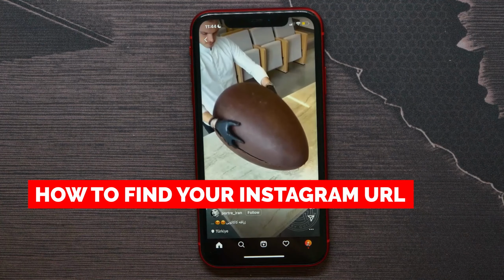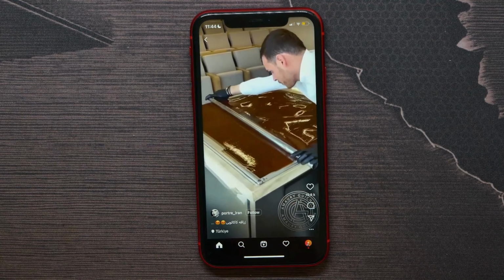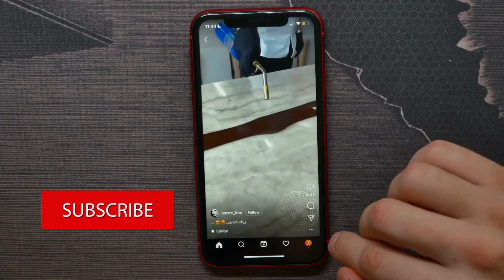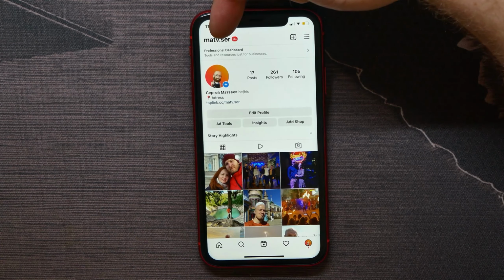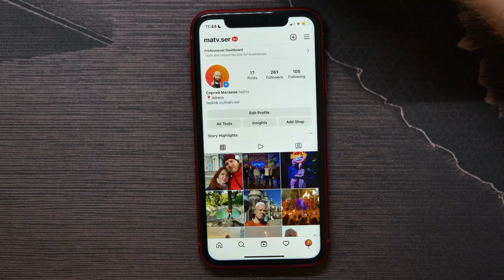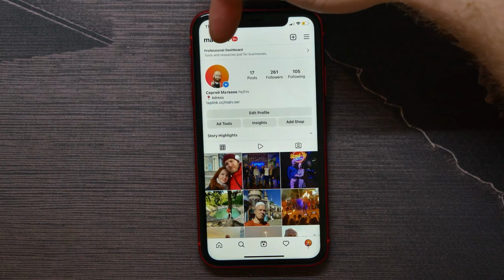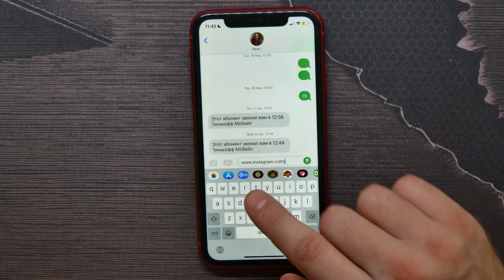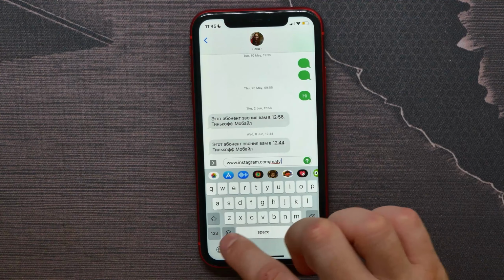How To Find Your Instagram Profile Link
In this video i show simple way How To Find Your Instagram Profile Link